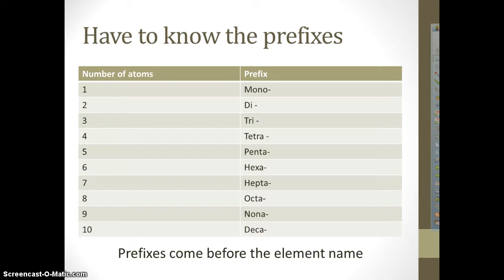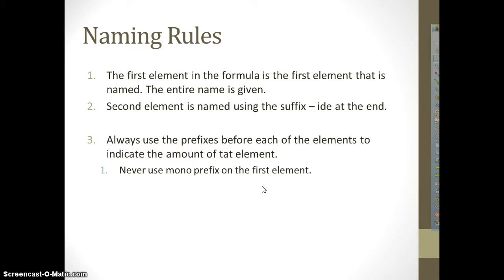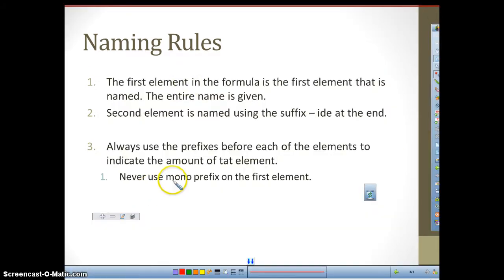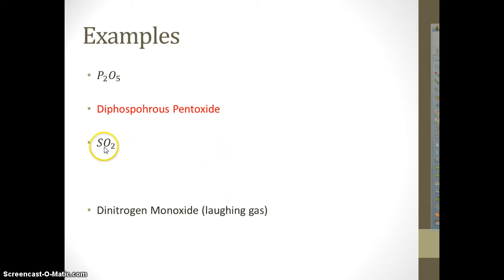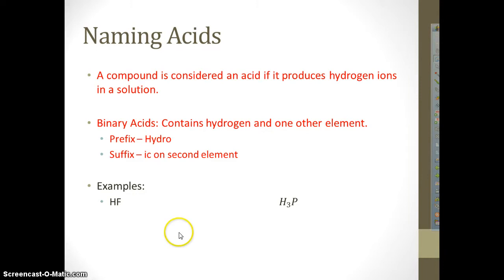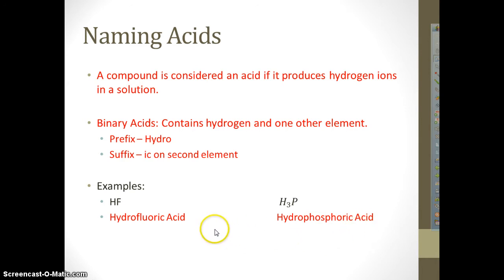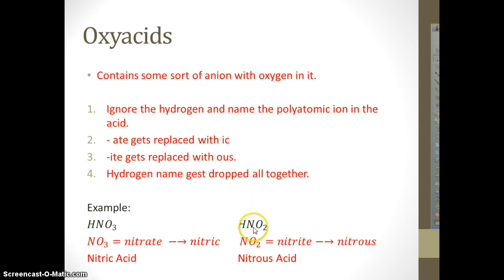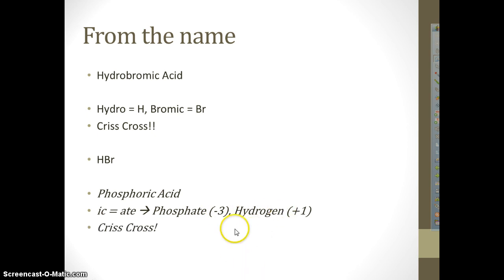Naming Molecules and Acids.